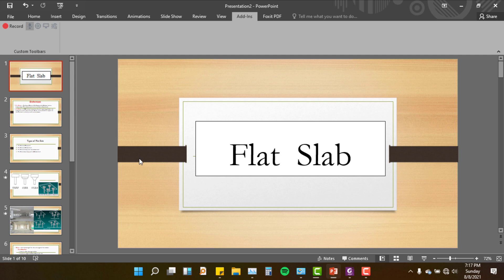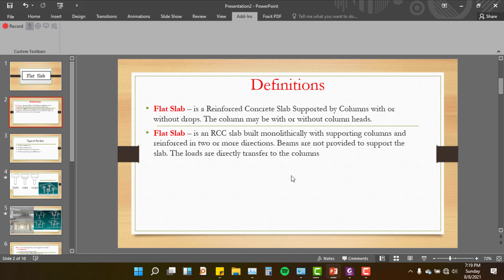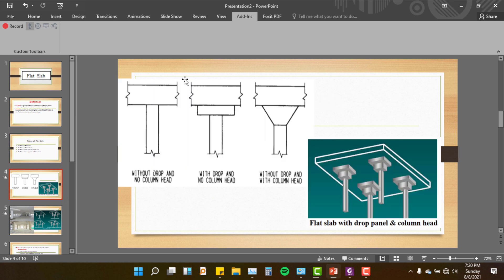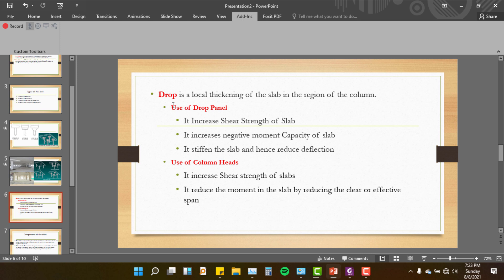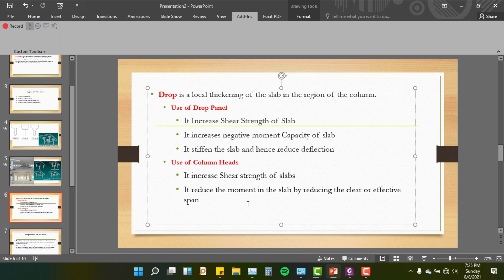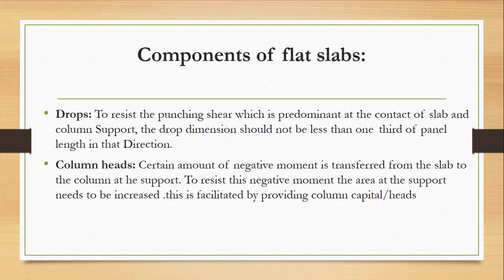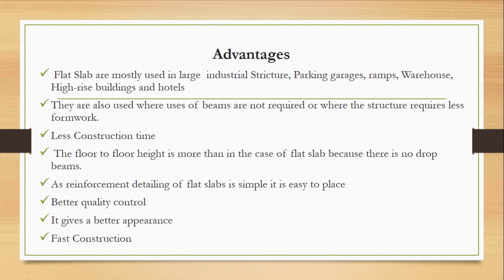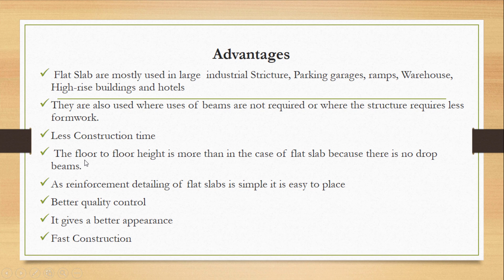What is Flat Slab? Definition, Type And Advantages in Amharic By Abel M.